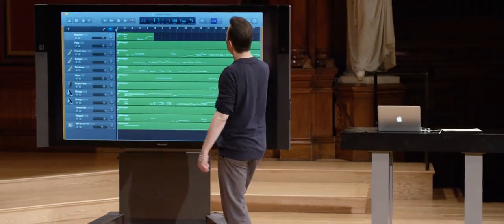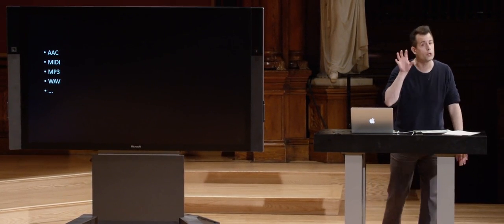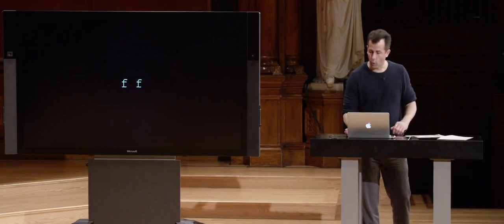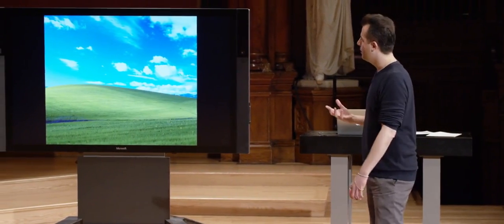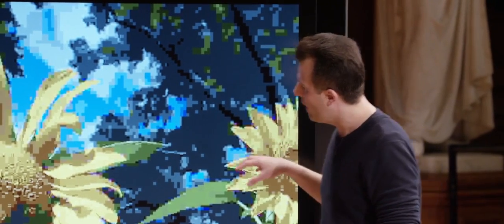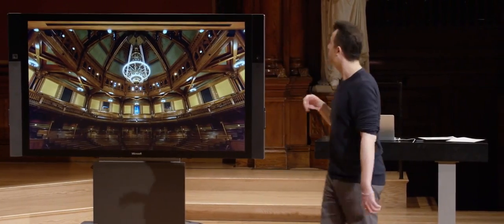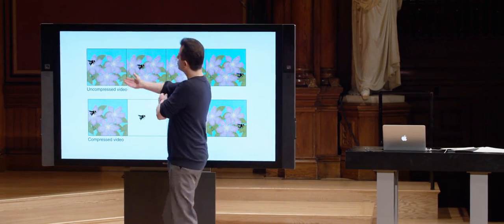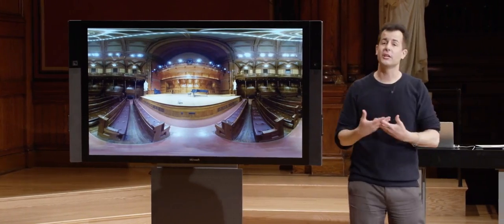Multimedia - Lecture#3 ( Harvard University Course CS50T: Understanding Technology)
This is CS50's introduction to technology for students who don't (yet!) consider themselves computer persons.

Course by Harvard University Professor - David J Malan